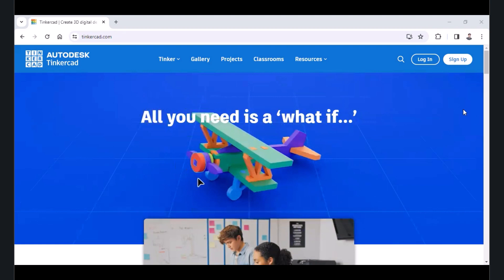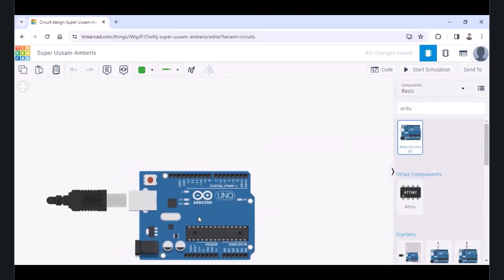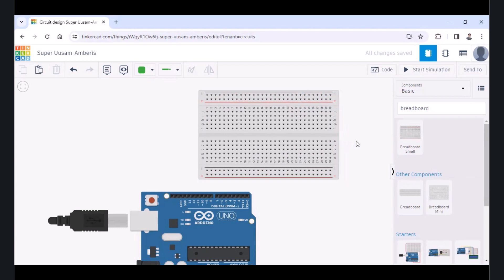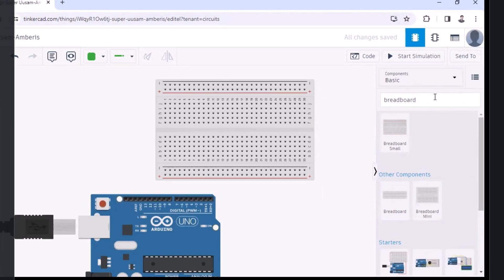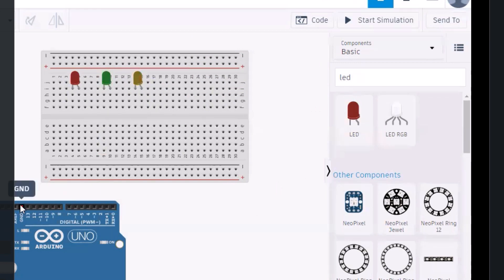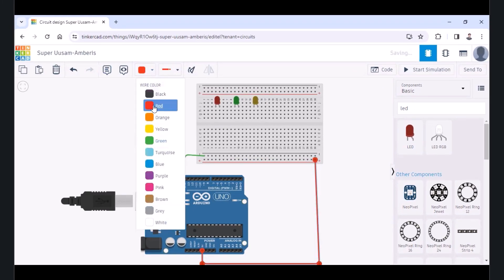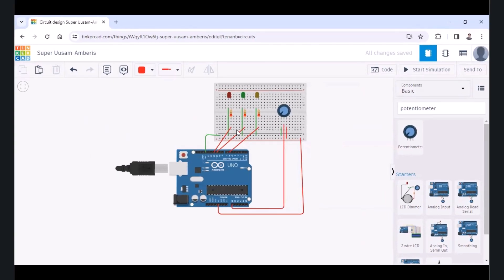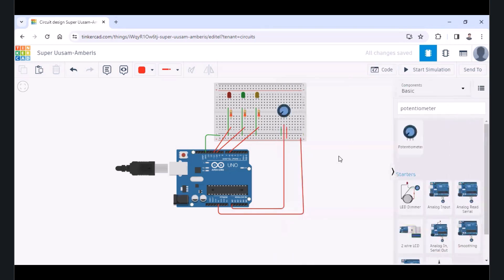How to Control LED Brightness with a Potentiometer and Arduino in Tinkercad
In this video, I will show you how to control the brightness of an LED using a potentiometer and an Arduino in Tinkercad. Tinkercad is a free online tool that lets you create and simulate circuits without any hardware. You will learn how to connect the LED, the potentiometer, and the Arduino, and how to write the code to control the LED brightness. You will also learn how to use the serial monitor to see the values of the potentiometer and the LED. This is a fun and easy project that you can do at home or in the classroom. By the end of this video, you will have a better understanding of how potentiometers work and how to use them with Arduino. I hope you enjoy this video and learn something new.